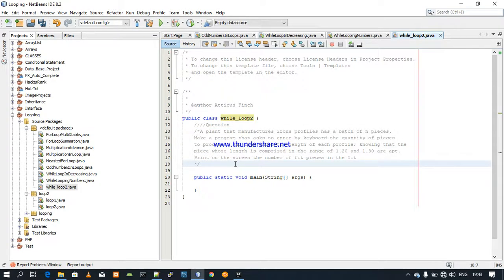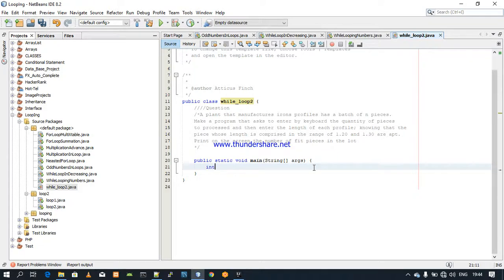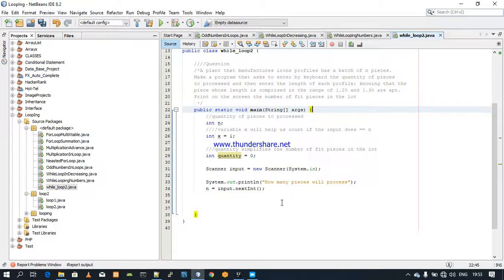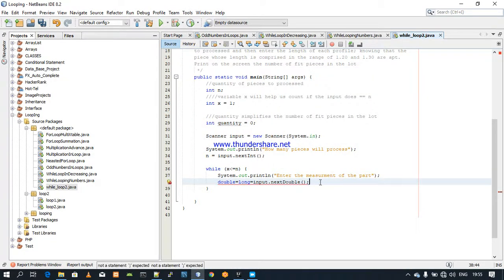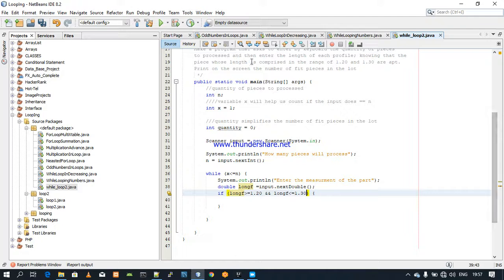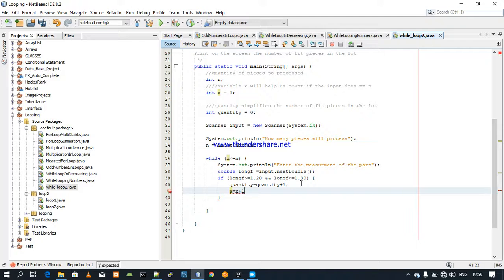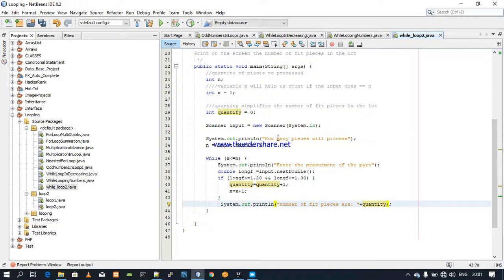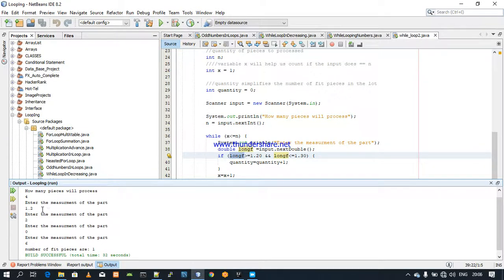Java programming tutorial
Solve with while loop